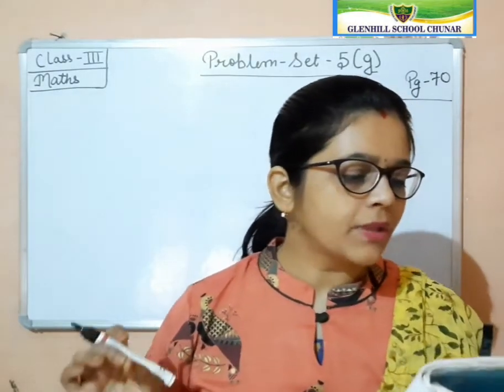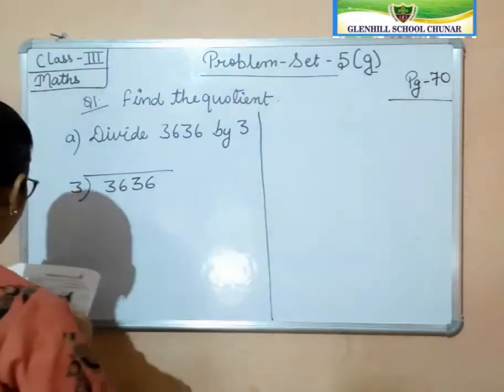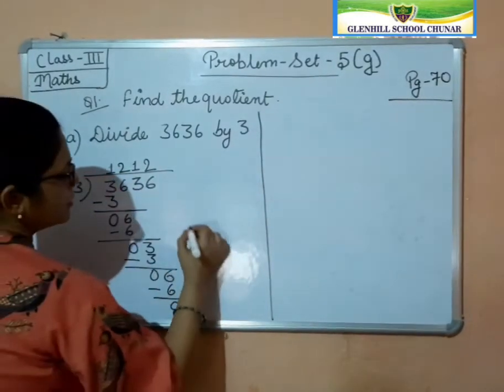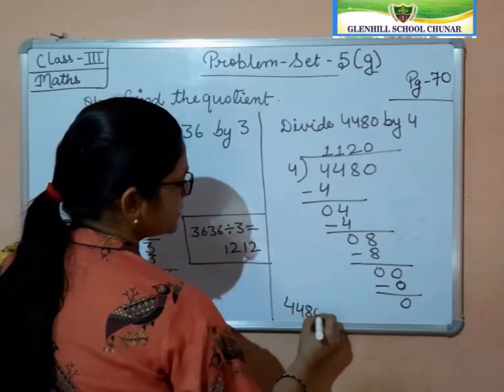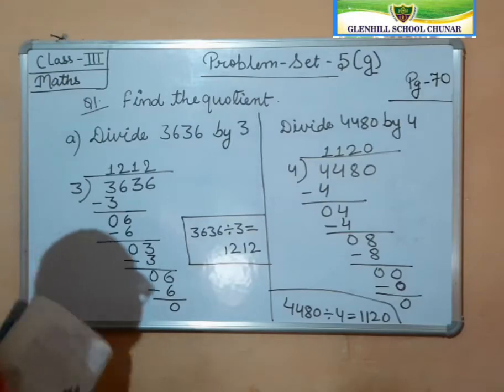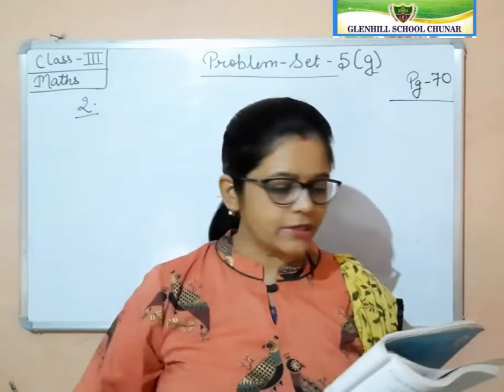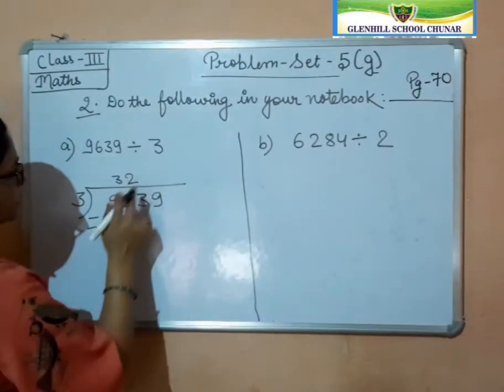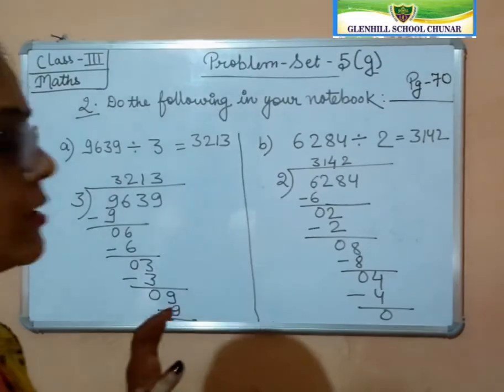Class-3 Maths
Problem set- 5(g)